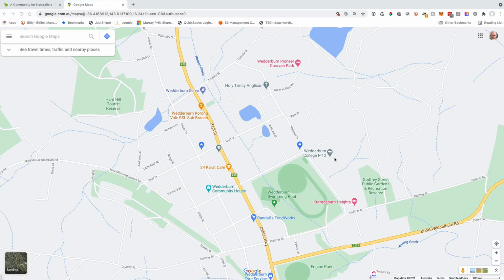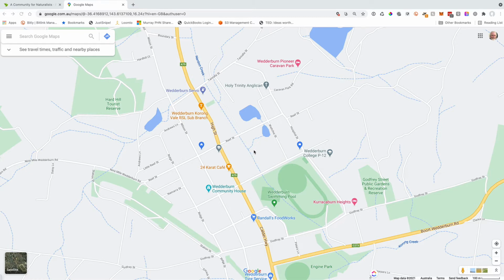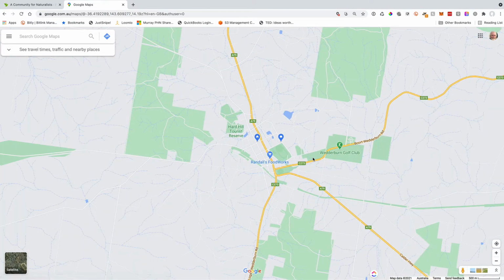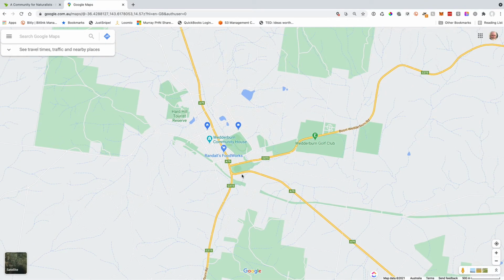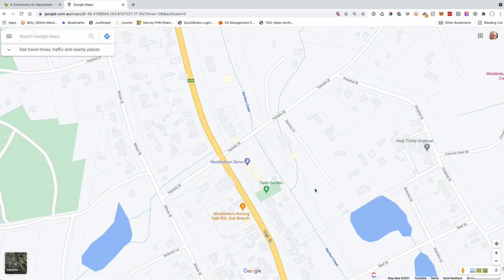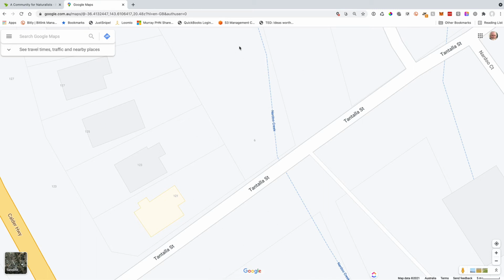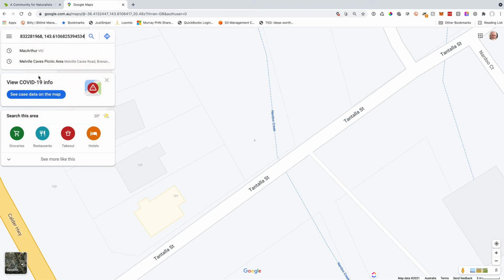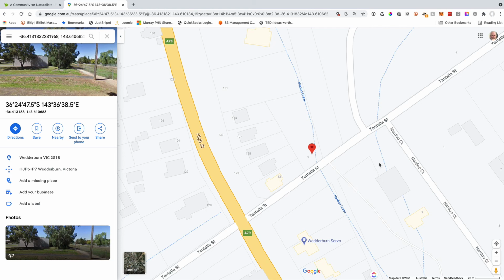Adding Grid References & Locations to Photographs & Images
Not all cameras have GPS location systems in them to record the exact spot where a photo was taken. This is generally recorded in the EXIF data of a photo. It is particularly useful for recording birds and plants for example, but still useful for holiday photos also.

We show you how to use Google Maps to identify exactly where a photo was taken so you can record it on your photo for future reference.